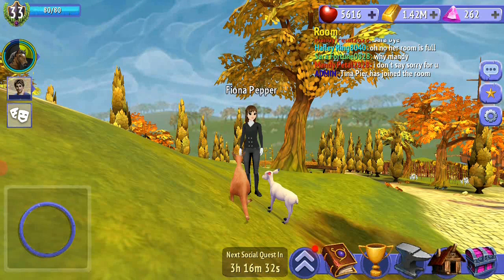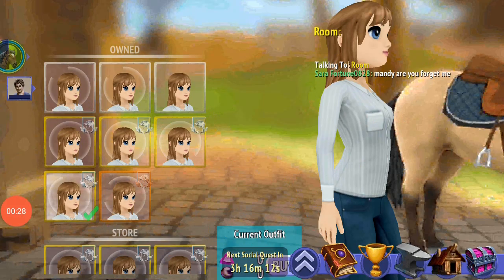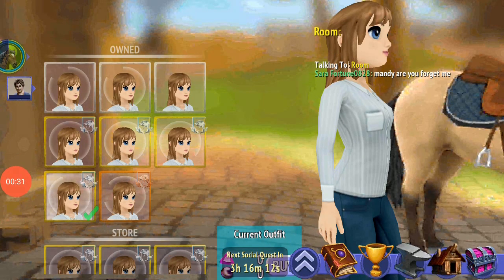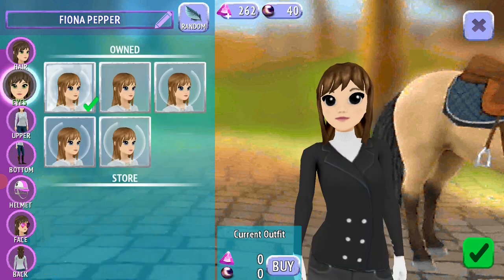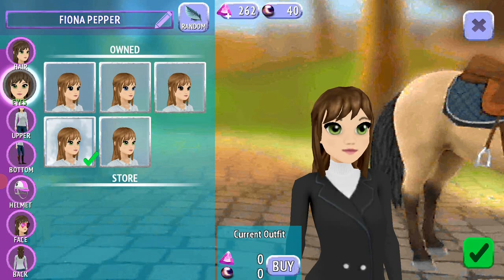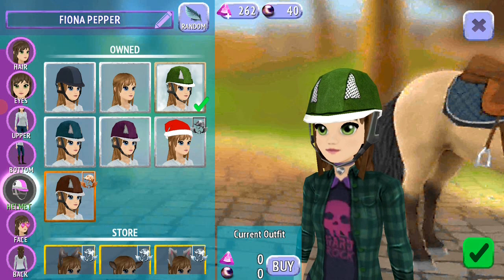EveryThing Green Challenge